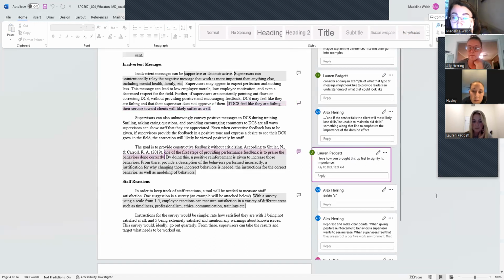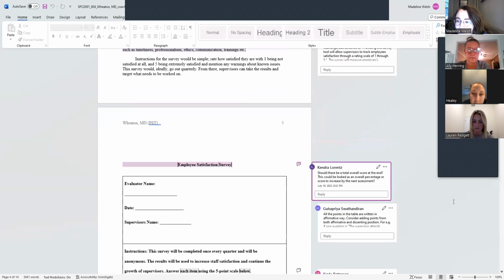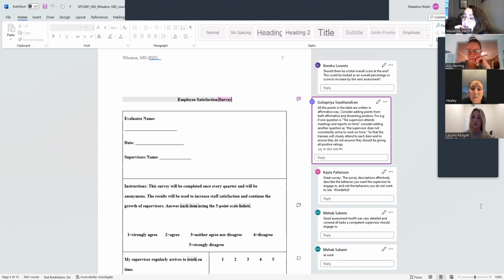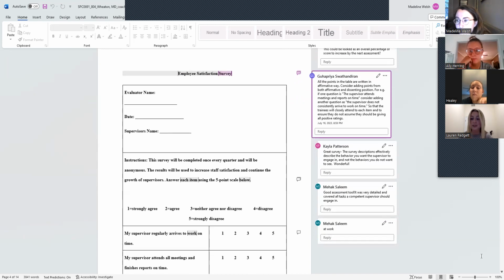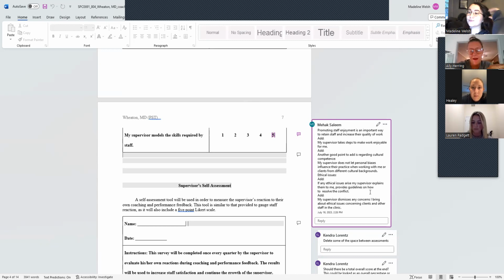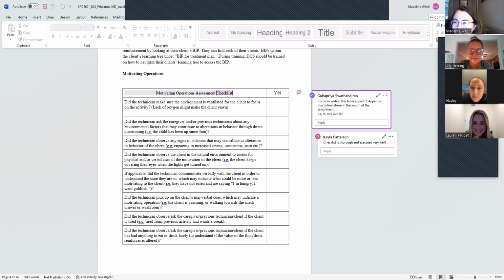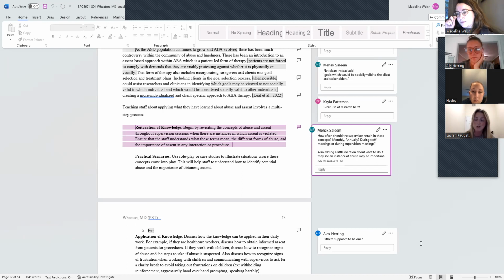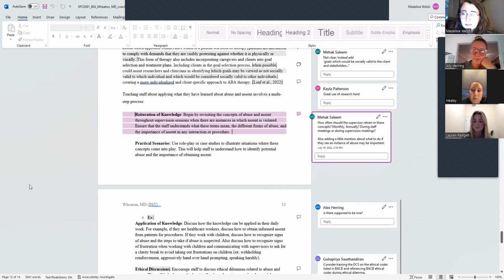SPCE691 Coaching and Performance Feedback